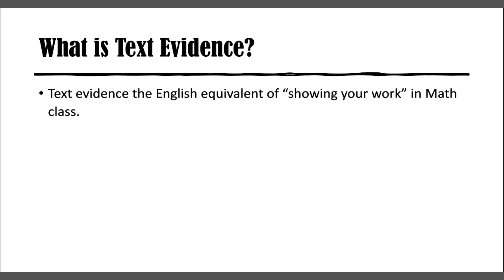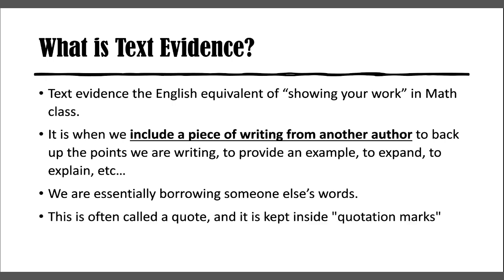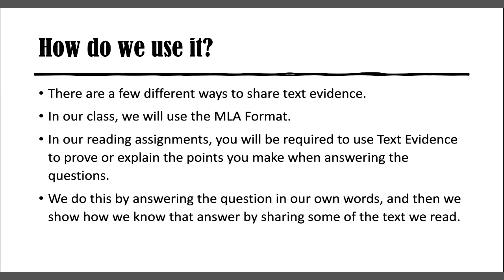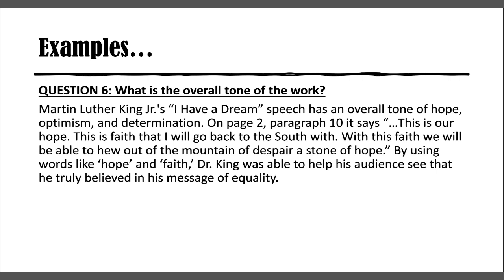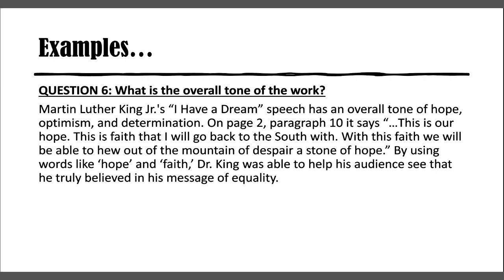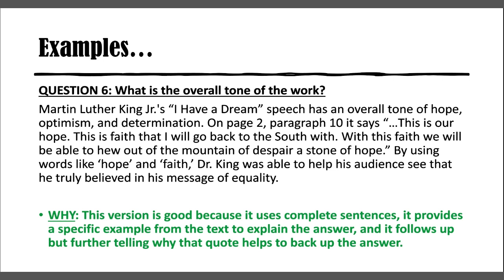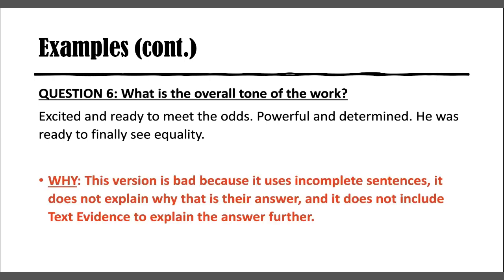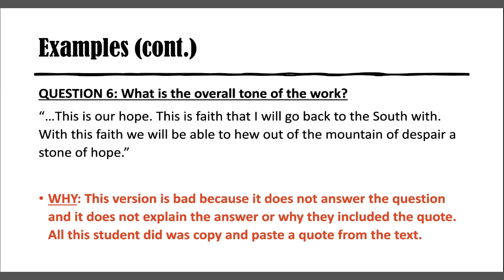What is Text Evidence?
This video explains the concept of Text Evidence, why we should use it in our writing, and how to use it.